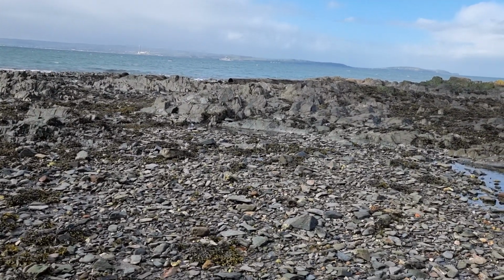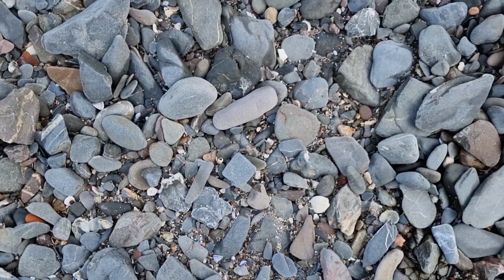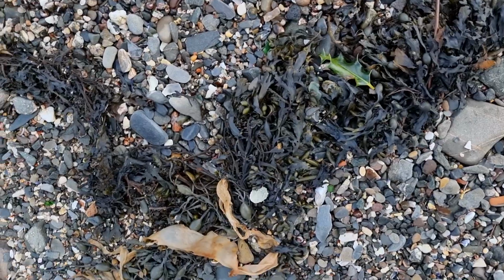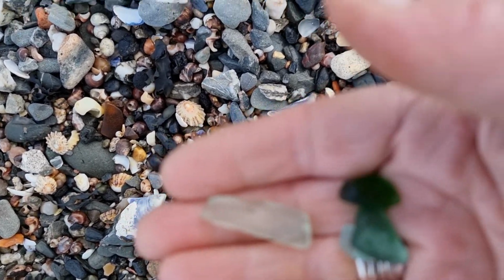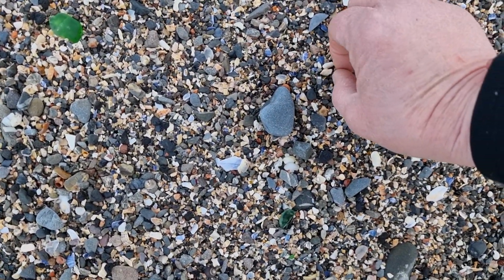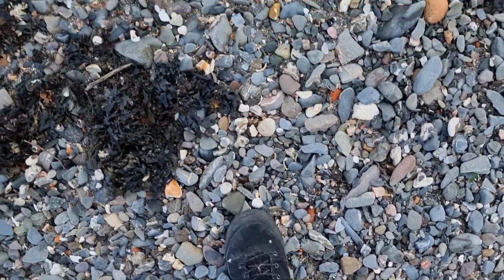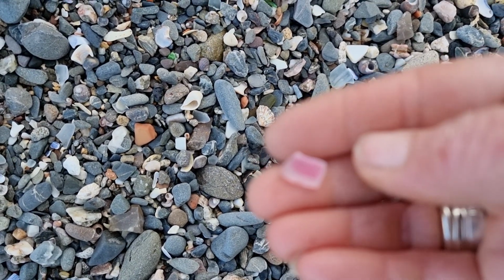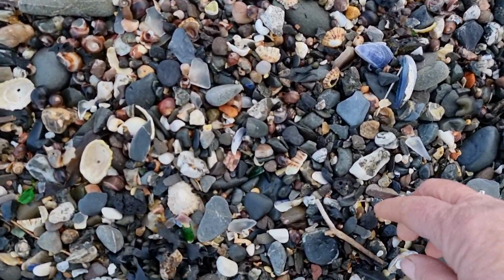Sea Glass Ireland St Patrick's Day 2022. Beachcombing for seaglass in Bangor Co Down